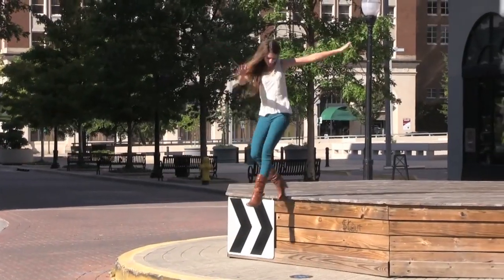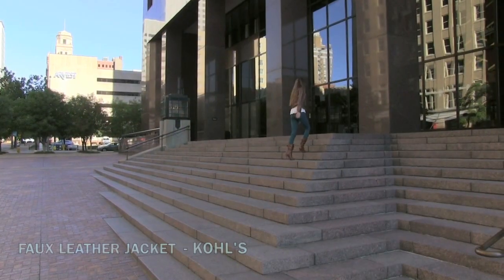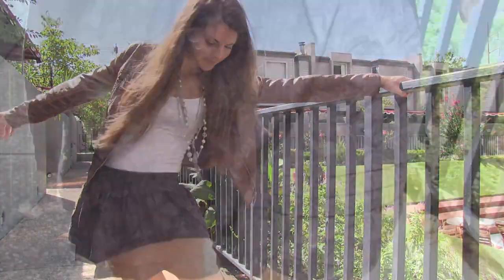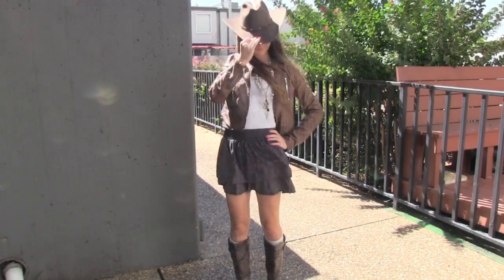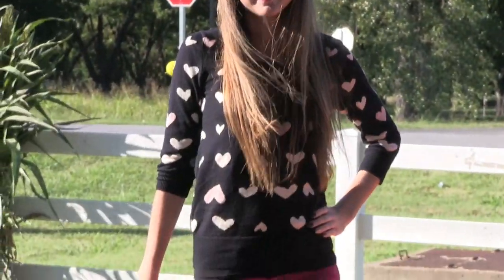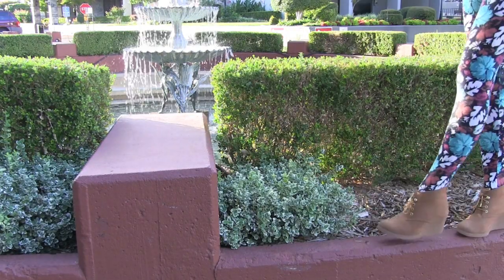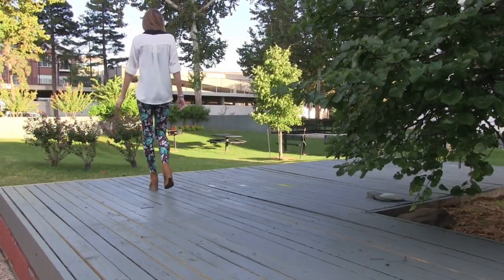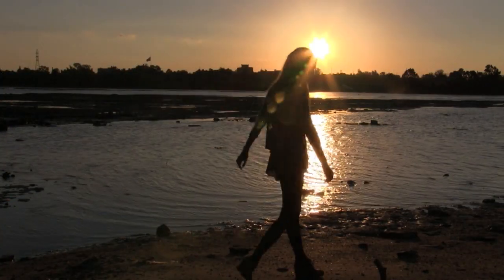Fall Fashion Lookbook 2013 - Outfit Inspiration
Add me on INSTAGRAM at SarahLynnFashion
((Other accounts : SarahLynnTea && HopeGlimmers ))

Etsy Shop

Pretty pictures && creative quotes on Tumblr.